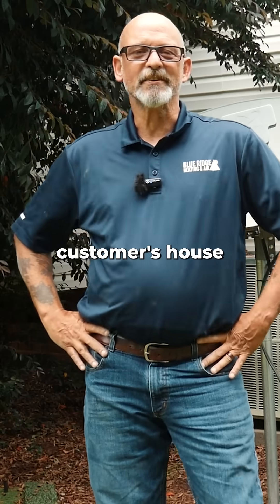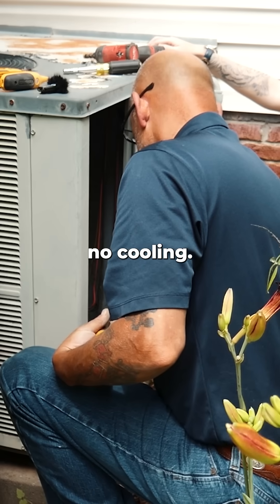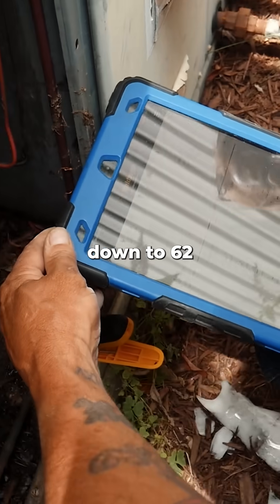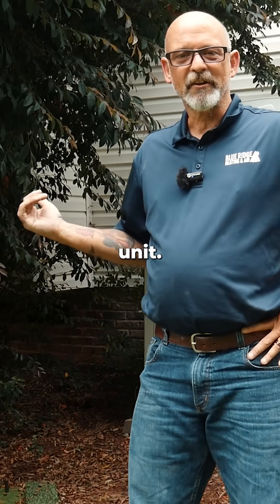No Cooling? Here’s How We Diagnosed a Frozen AC in Seconds - Greer SC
❄️ A homeowner called in—no cool air. In this AC diagnostic short, Randy walks through a real-world service call where the unit was running but completely iced over. The culprit? No airflow.

Here's what we found:

Outdoor Goodman package unit not cooling

Thermostat set, compressor running

Evaporator coil frozen solid

Blower fan not running = no airflow

Bad run capacitor discovered 🔍

Catching these symptoms early is key to avoiding serious damage.

📍 Serving Upstate SC & Western NC
🛠️ Blue Ridge Heating & Air — Proudly Serving Our Local Communities for Years